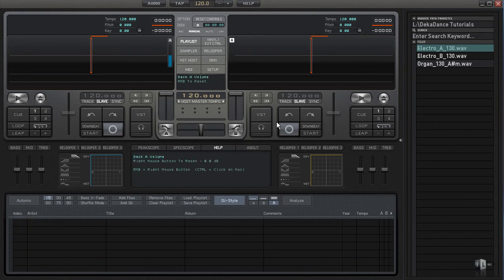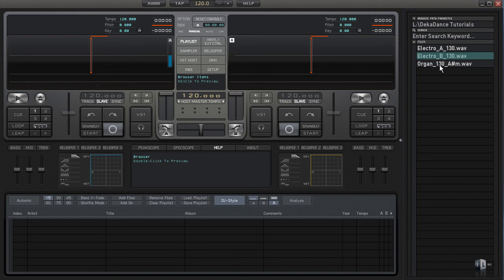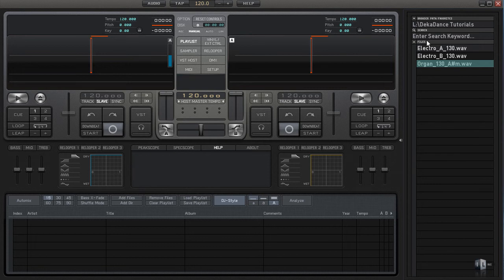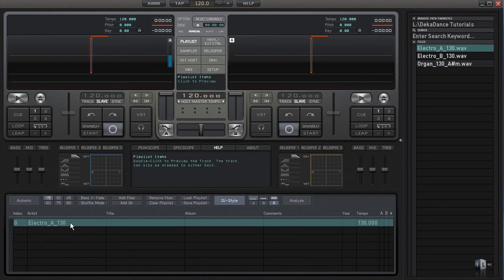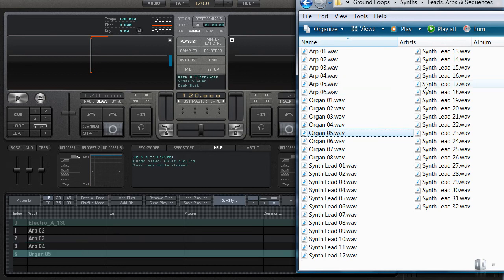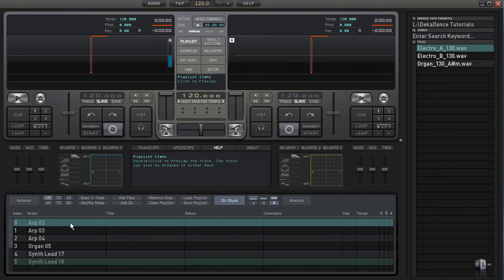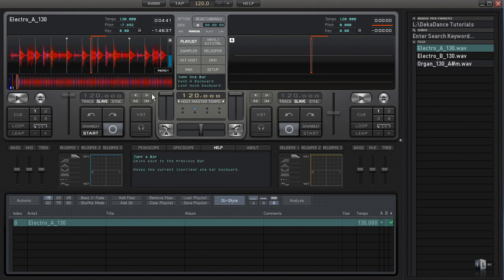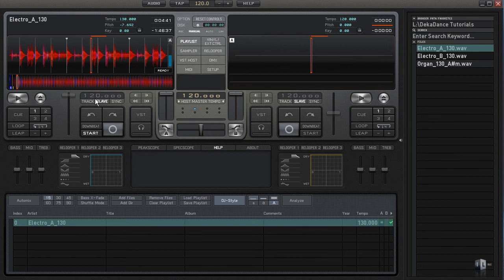02 - Deckadance 101 - Files and Folders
Get started learning DeckaDance - In this beginner tutorial we will take a look at managing file and folders within DackaDance.